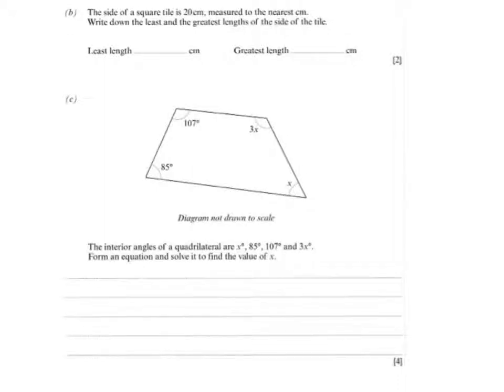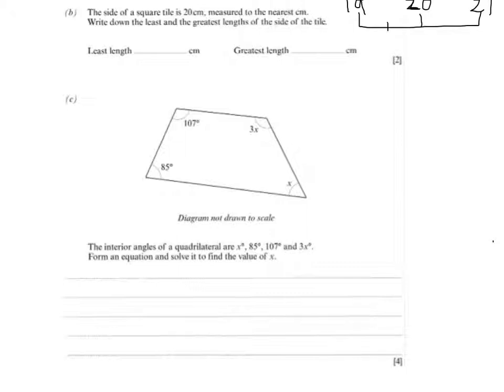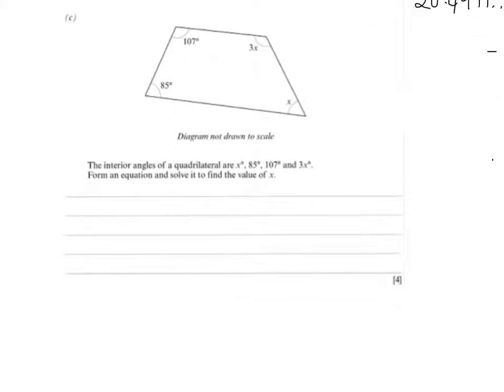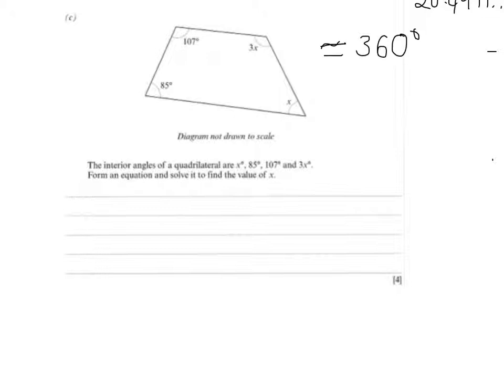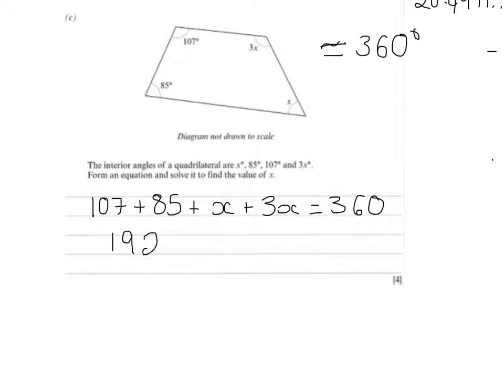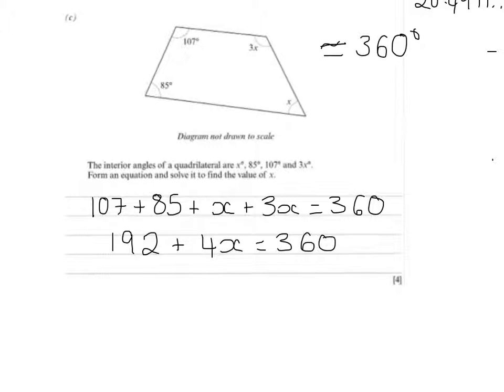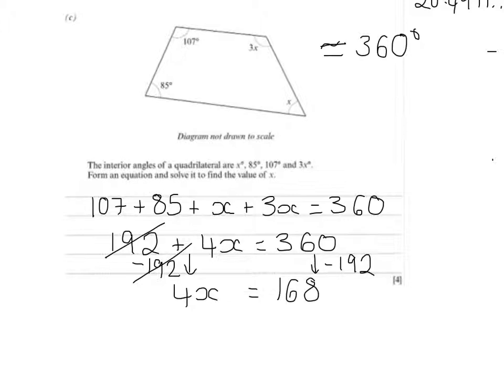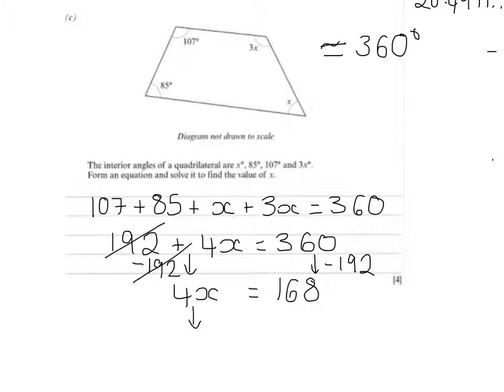June 2011 Pilot HP2 Q4b and c